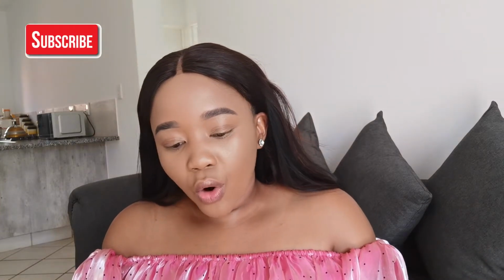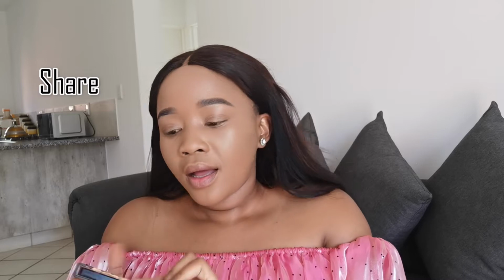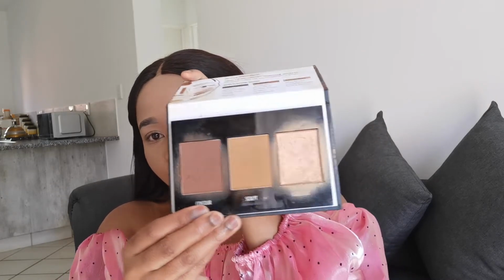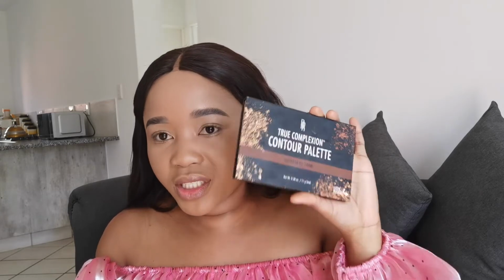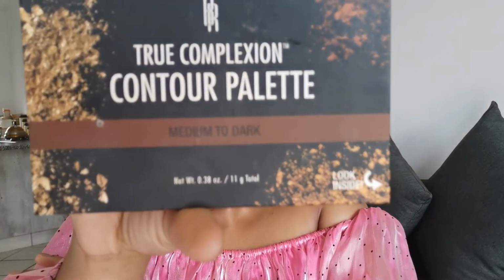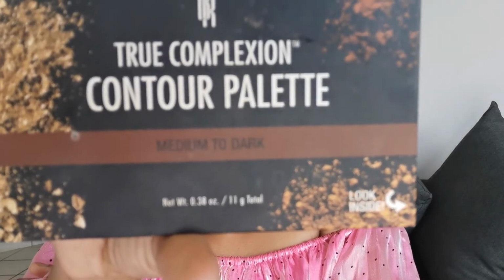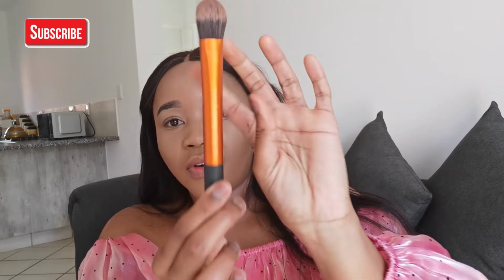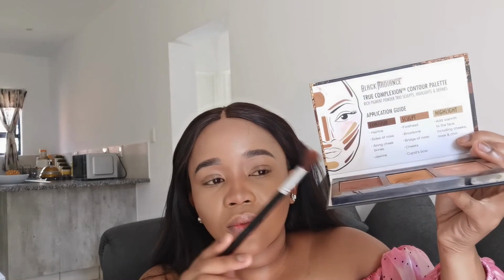Detailed basic contour and eyeshadow look.|Beginner friendly|South African Youtuber.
Hello Bo_kakes:-)

please check out my fav make up step.Totally KakeFab,incorporated an eyelook teaching you basics all through.Enjoyed compiling and editing the entire video.I do hope that you will find this video informative.

Products used are mentioned and priced in the video.
I cannot thank you for the lovely support.

lets kakerize this face!!!